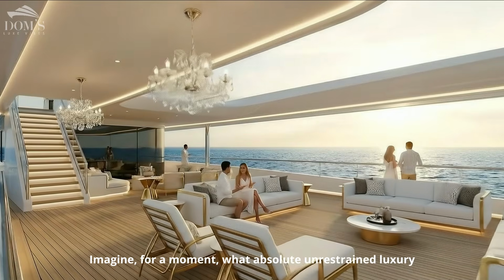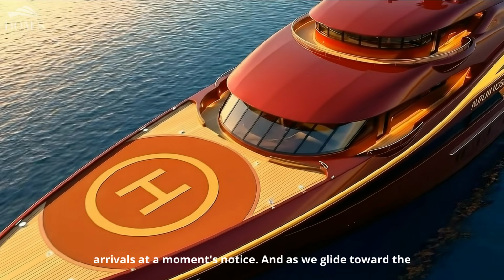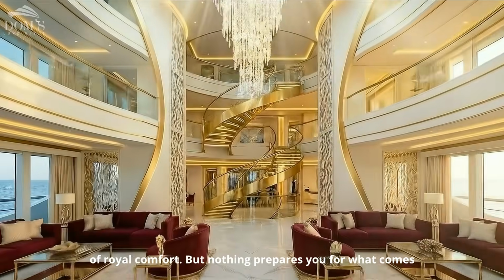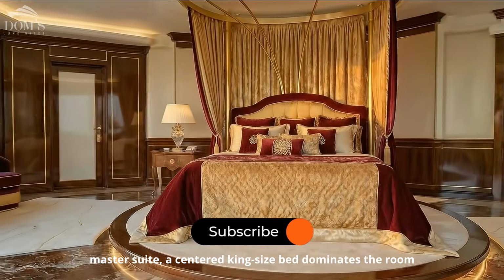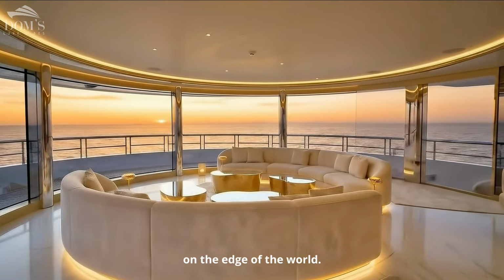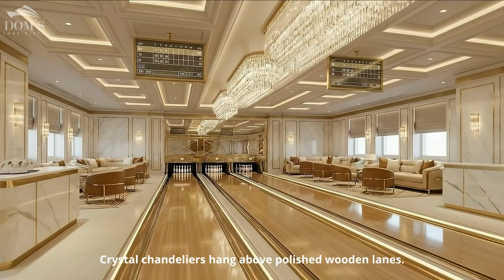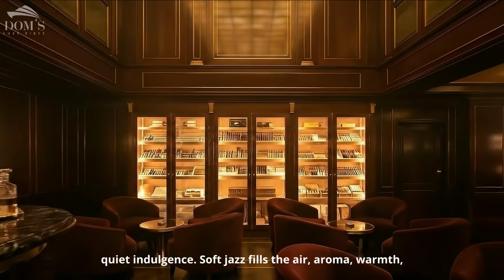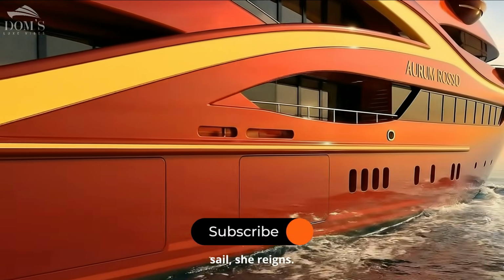Touring The Crimson Crown — One of the Most Beautiful Superyacht Concepts Ever Designed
This video explores a futuristic yacht concept created using AI-assisted design, original scripting, and cinematic visualization.

Step aboard Aurum Rosso — the crimson crown of the seas.
This full cinematic tour reveals one of the most breathtaking superyachts ever imagined:
a deep-red masterpiece wrapped in glowing gold and crafted for pure ocean royalty.

From the grand entrance hall with its gold-leaf ceiling…
to the three-story atrium…
to the red velvet cinema, bowling alley, cigar & whisky lounge, and rooftop infinity-pool terrace —
Aurum Rosso is not just a yacht.
It’s a floating palace.

In this 10-minute tour, we explore every detail:
• Sculpted red hull with gold LED ribbons
• Grand staircase & Bohemian crystal chandelier
• Royal dining hall for 24 guests
• Full owner’s suite with panoramic bow views
• Private front lounge and marble spa bathroom
• Cigar & whisky lounge with rare collections
• Upper deck lounge overlooking the ocean
• Rooftop golden infinity pool
• Professional cinema & bowling alley

If you enjoy superyacht tours, luxury design, and cinematic experiences —
this is a journey you don’t want to miss.